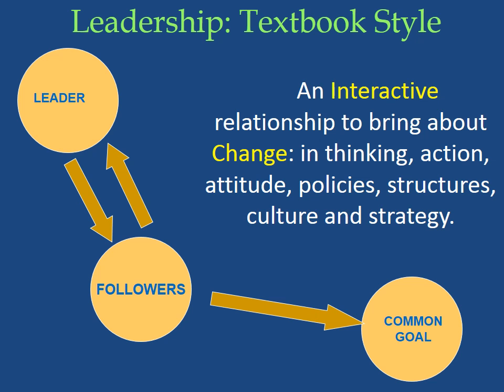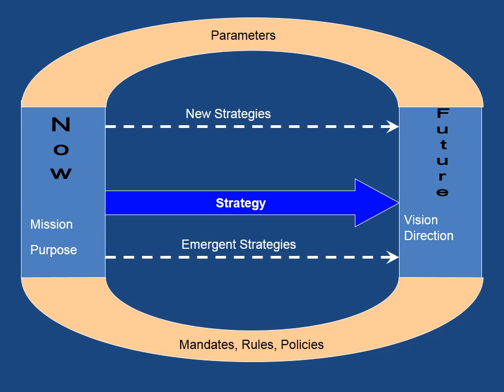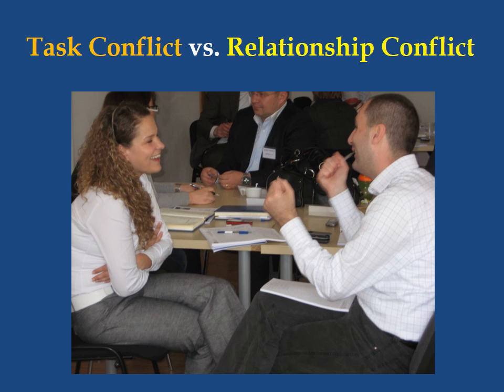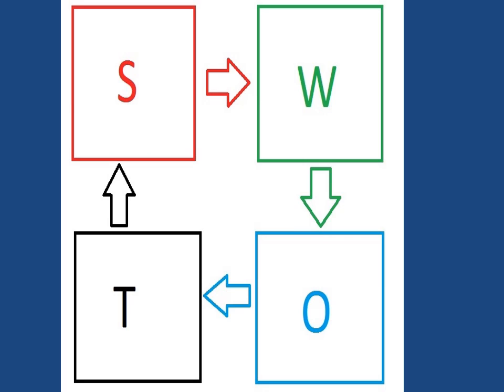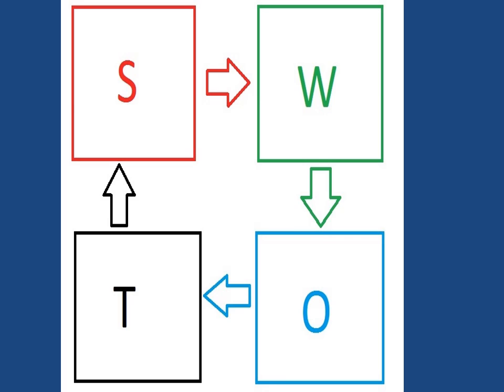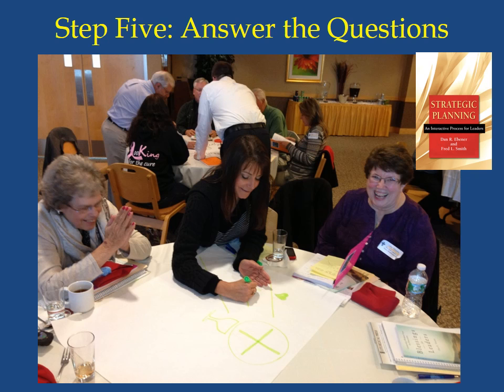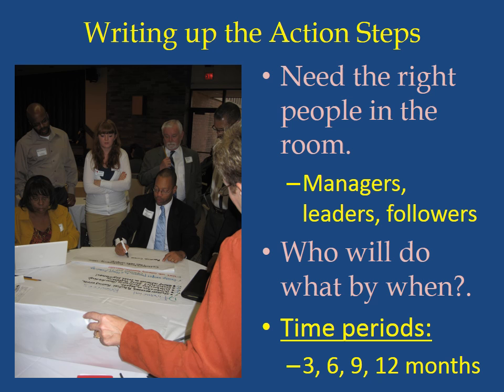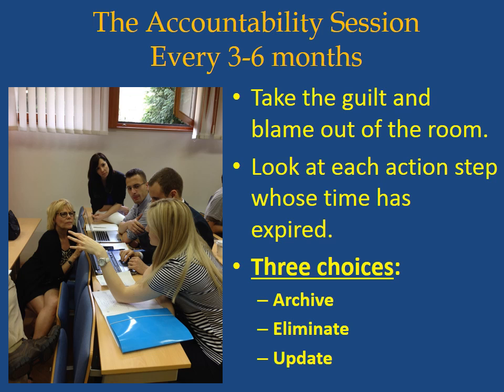Strategic Leadership 11 12 15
Description: Walks you through eight steps in a very interactive strategic planning process that was written up in a book entitled, Strategic Planning: An Interactive Process for Leaders.